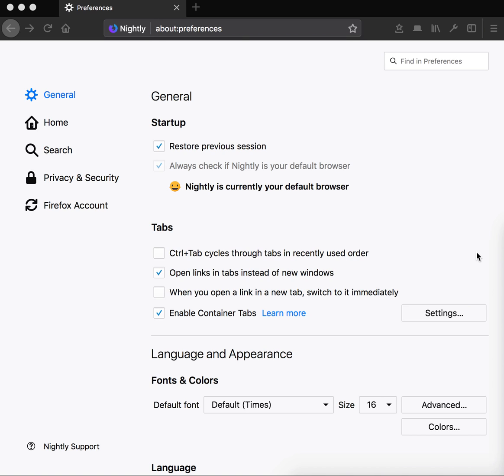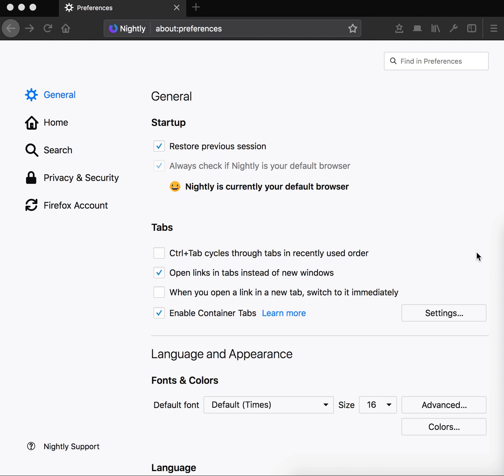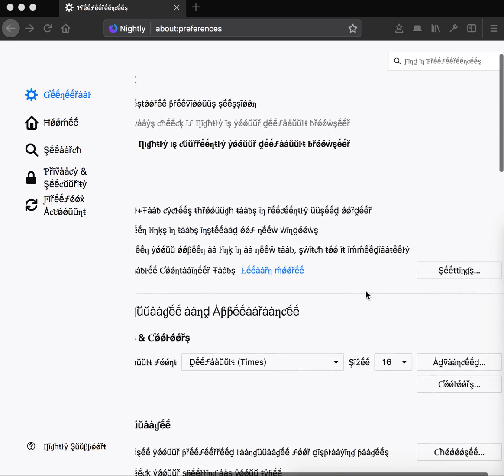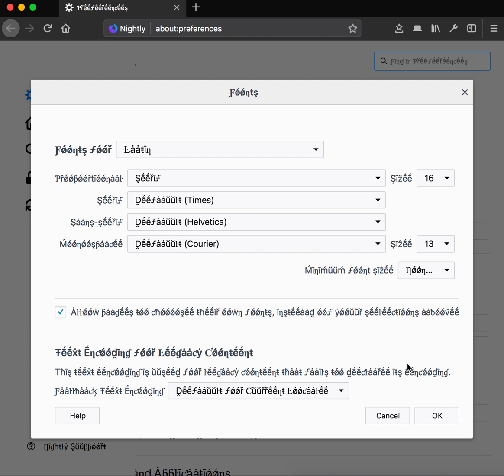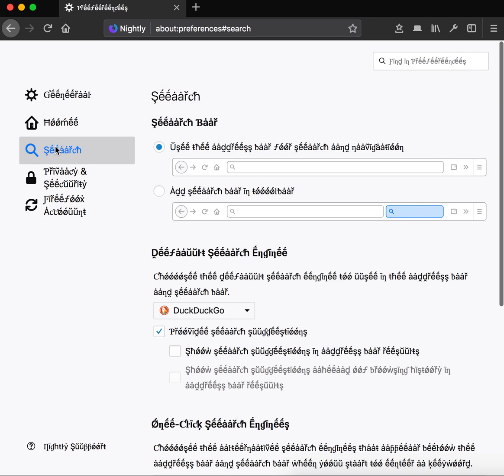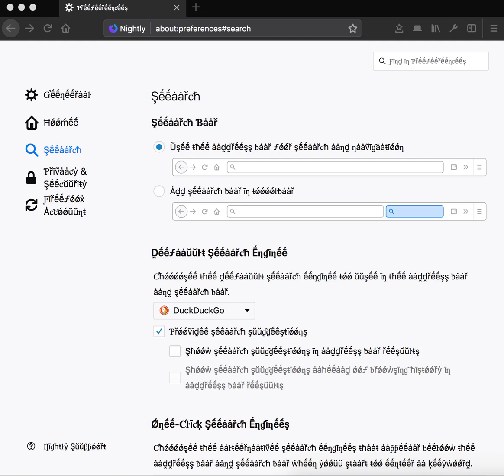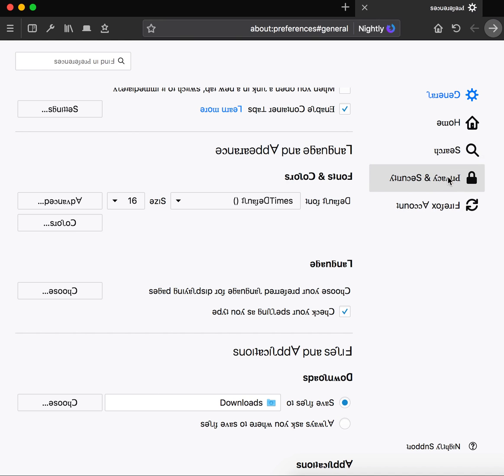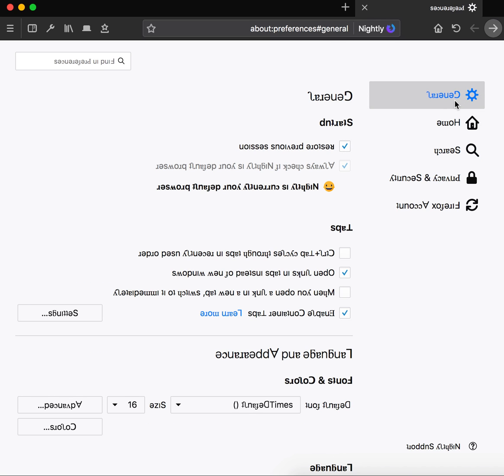Firefox 62 Pseudolocalization Demo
Demonstration of a new testing feature in Firefox 62.

You can turn on pseudolocalization by adding a new pref in `about:config` called `intl.l10n.pseudo` with a value `accented` or `bidi`.